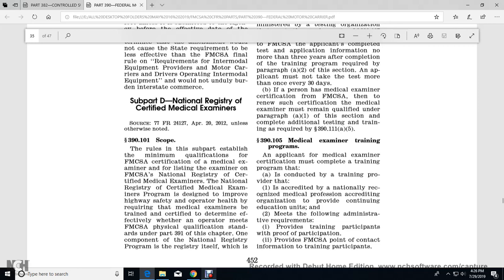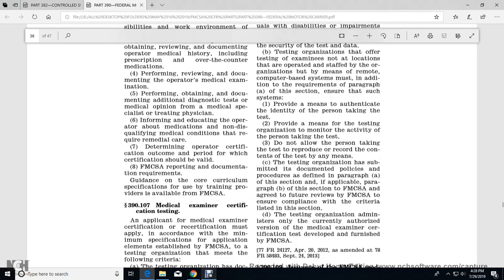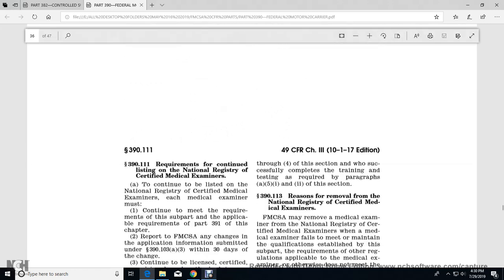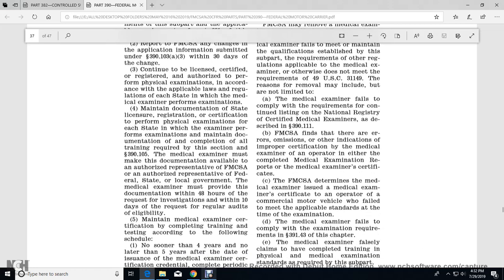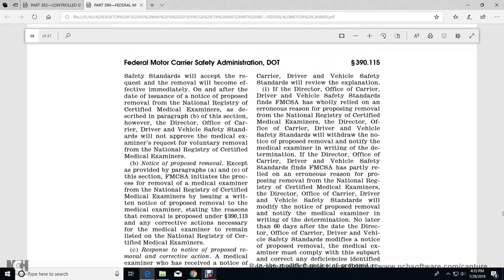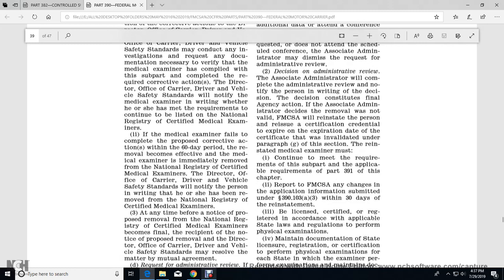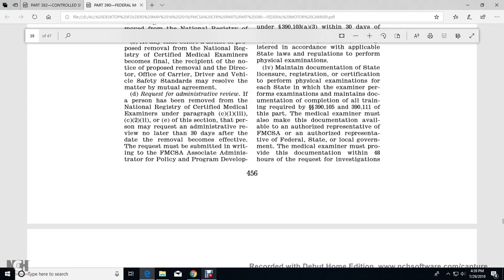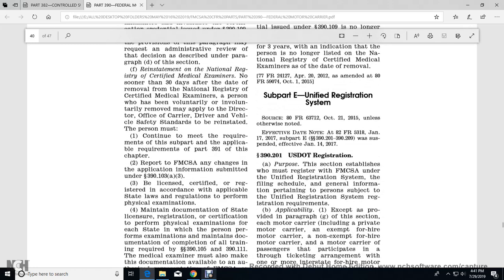PART 390—FEDERAL MOTOR CARRIER SAFETY REGULATIONS; GENERAL part 4